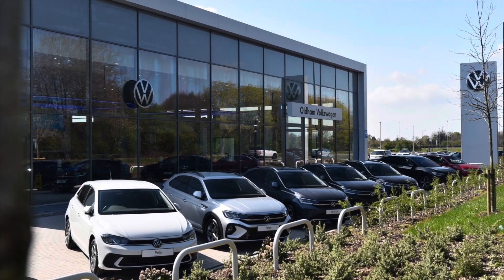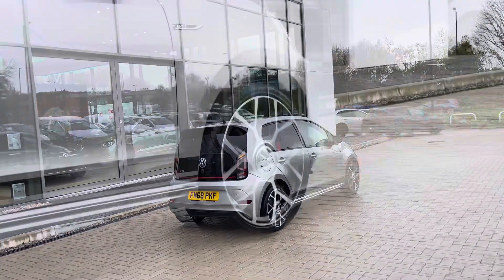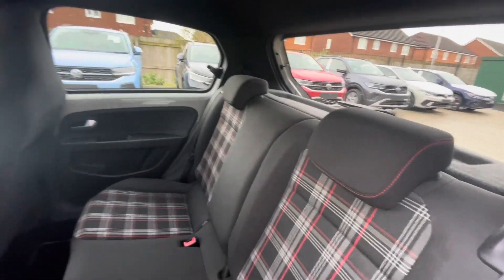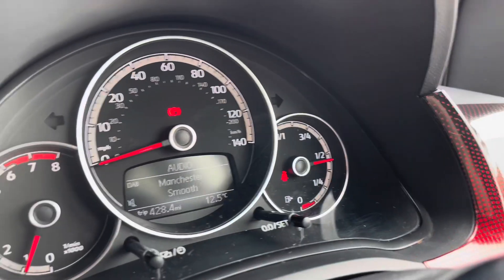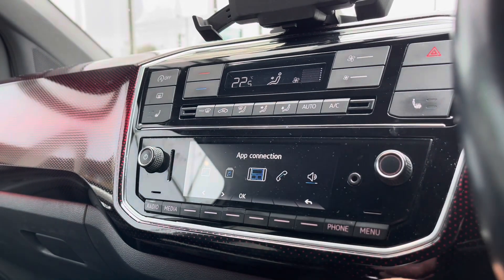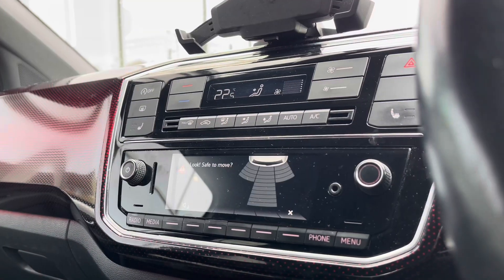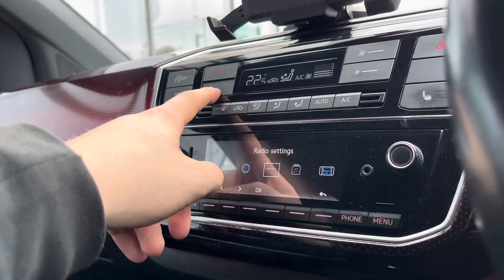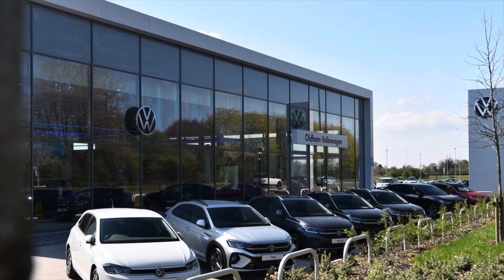Approved Used Volkswagen up! GTI 1.0 TSI 115 PS TSI | Oldham Volkswagen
Just arrived in stock this Approved Used Volkswagen up! GTI 1.0 TSI 115 PS TSI in Tungsten Silver metallic Black  paint, is now available for sale from Oldham Volkswagen.

Vehicle Spec –
Reg - FM68PKF
Transmission –  Manual

-Climate control, electronic - upgraded
Cruise and Park pack - upgraded
- App connect